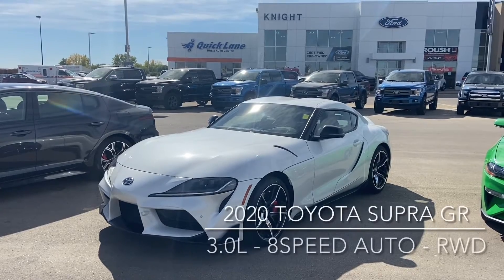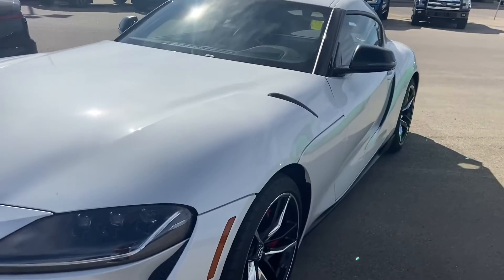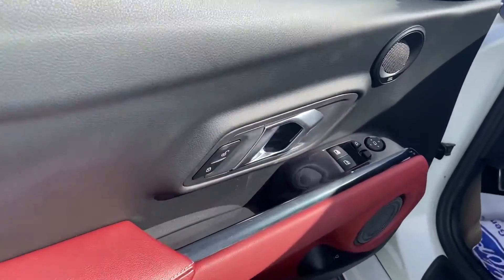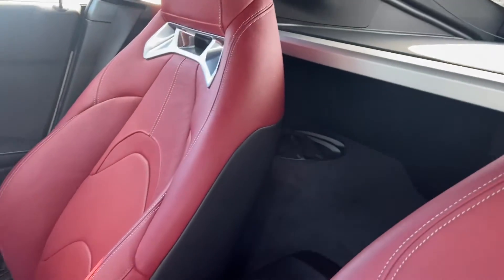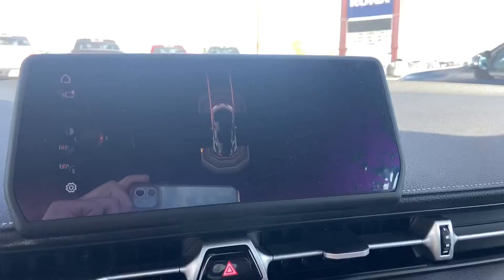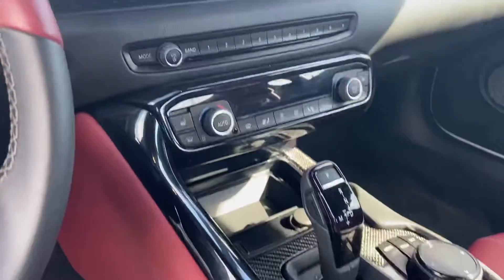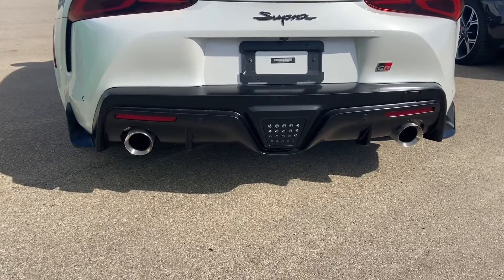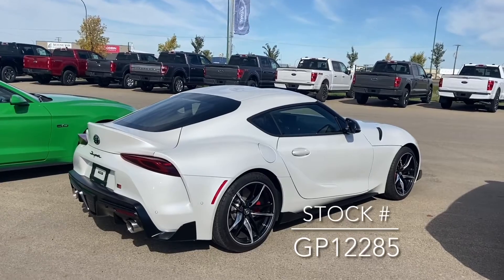2020 Toyota Supra GR - GP12285